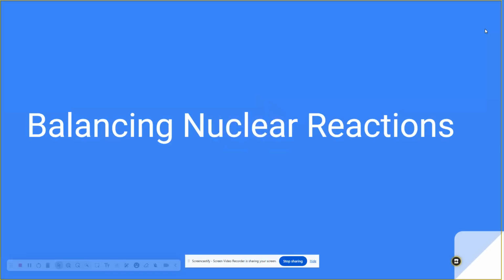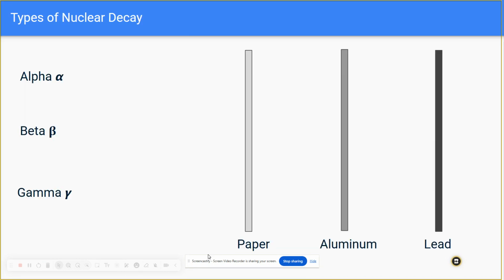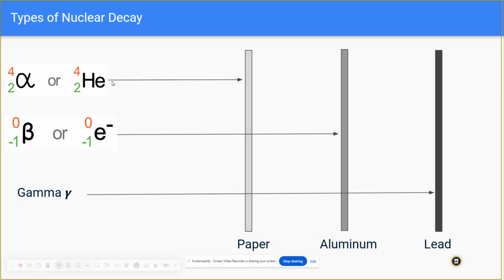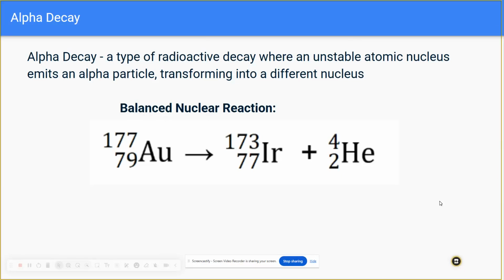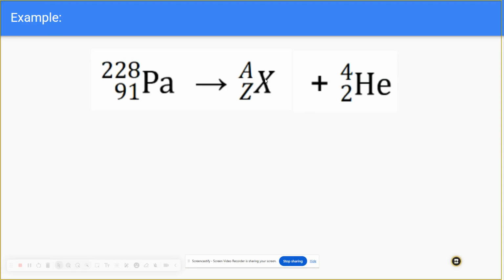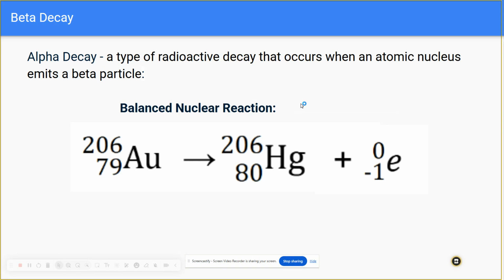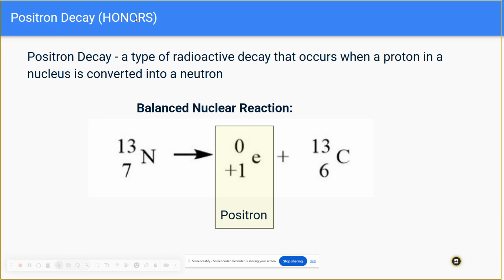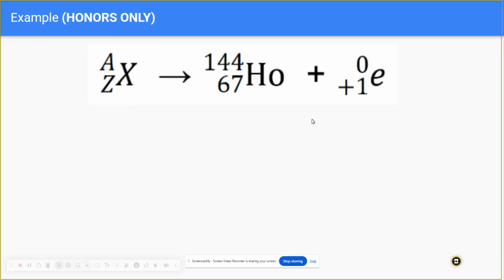Balance nuclear equations